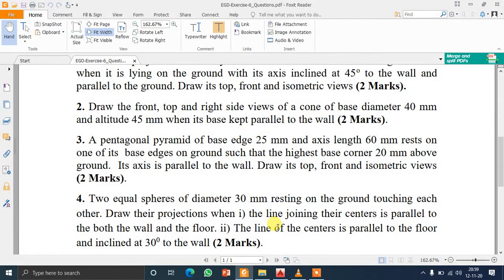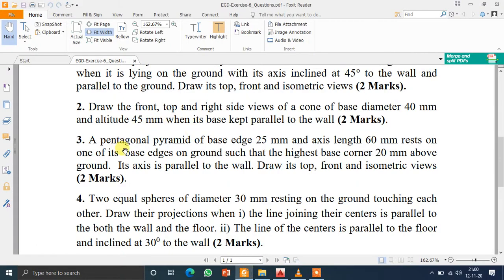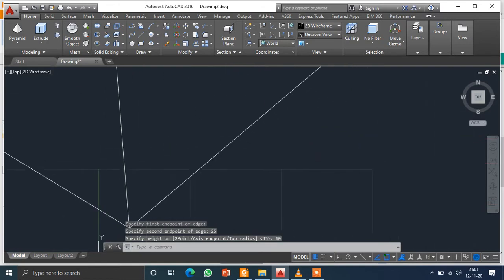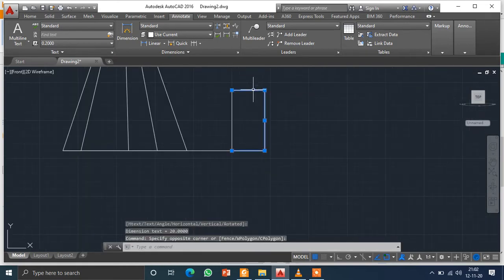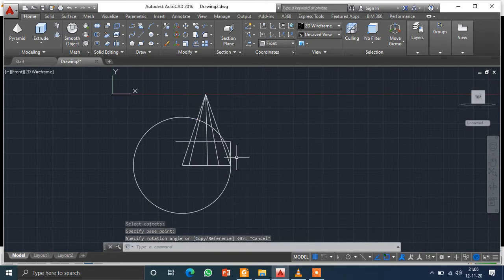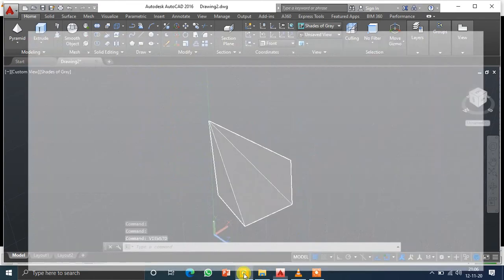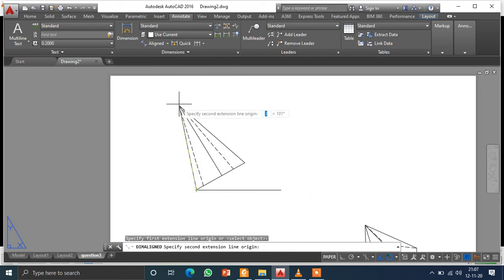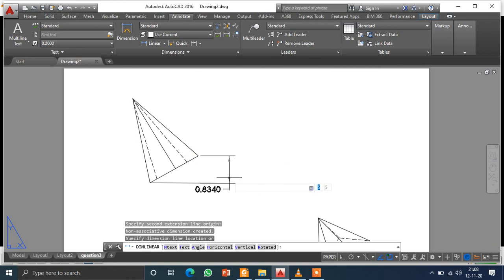EXERCISE 6 Q 3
Hello viewers
this video will give and insight on project on solids at various orientations